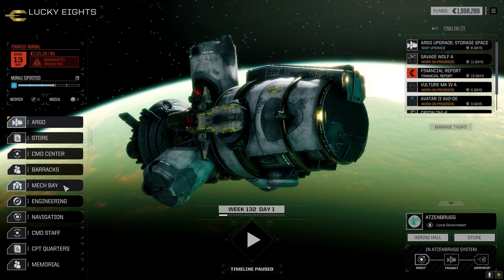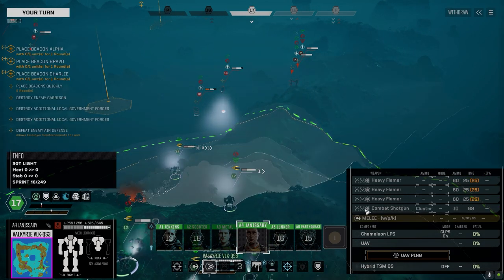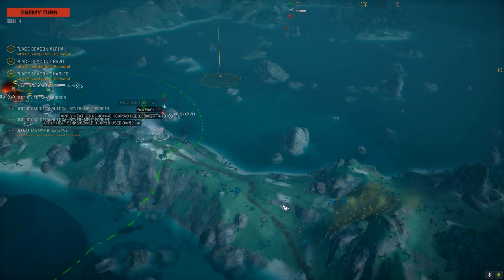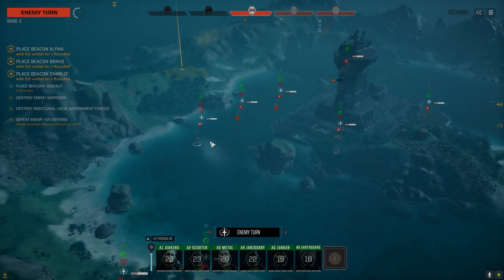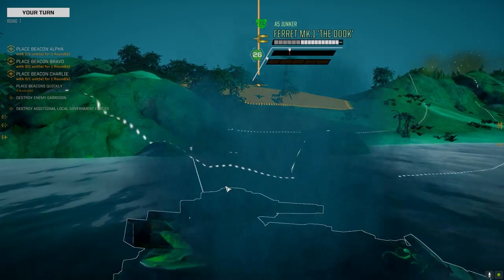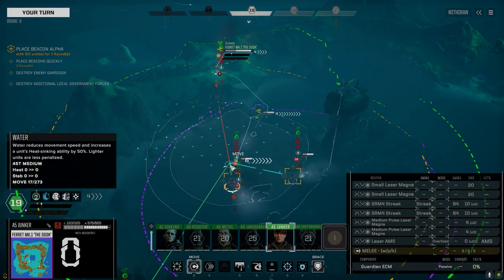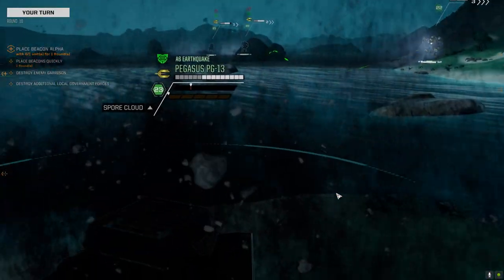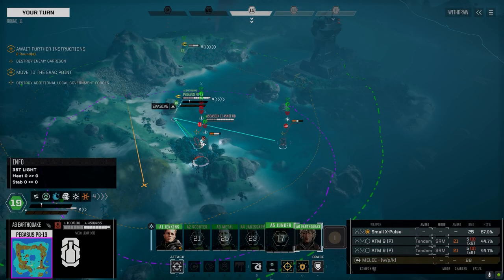Roguetech - It's Jenkins - Ep77